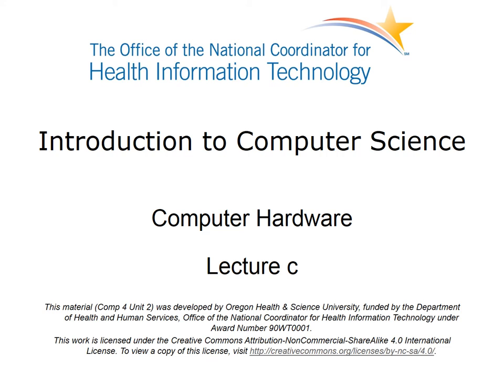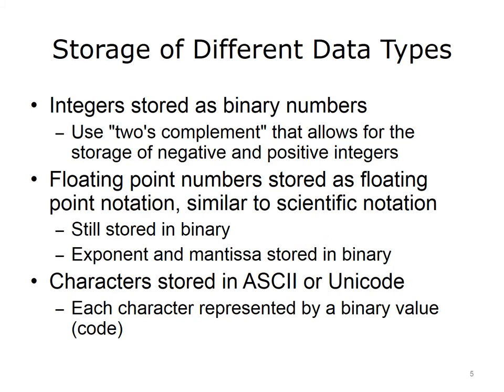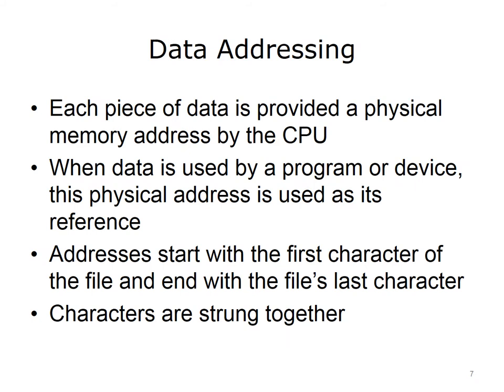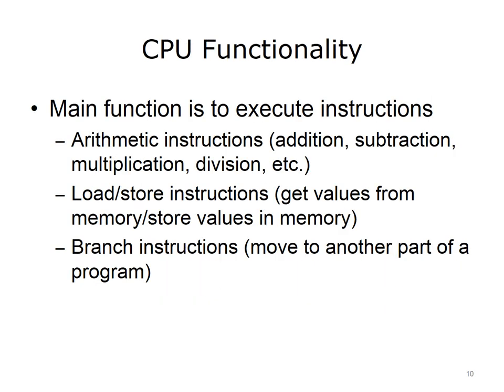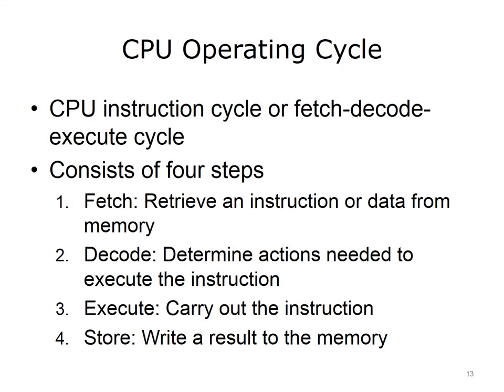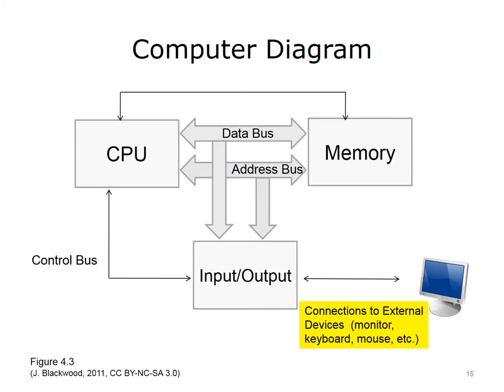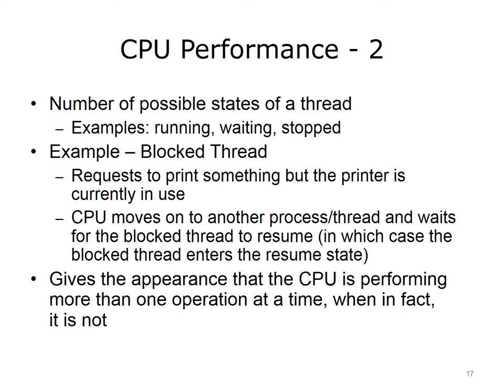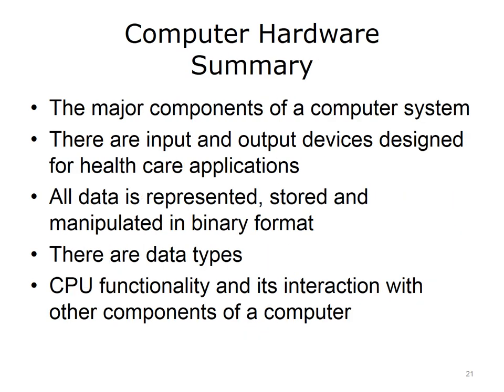Comp4 unit2c Lecture Slides Video